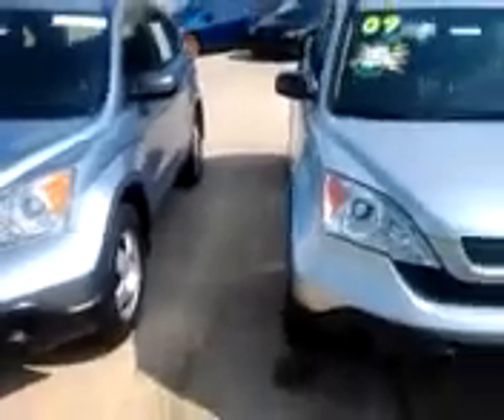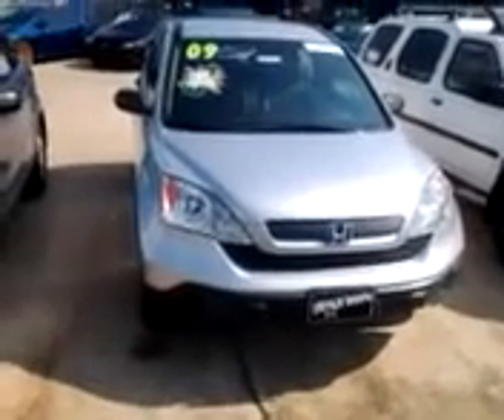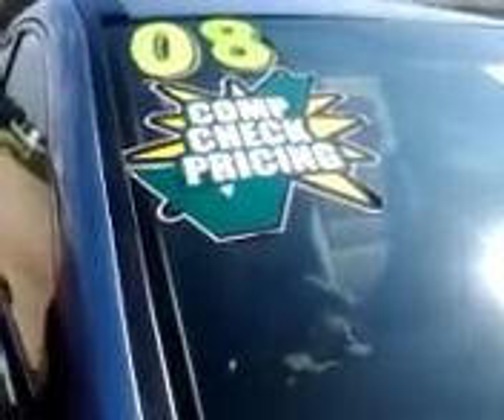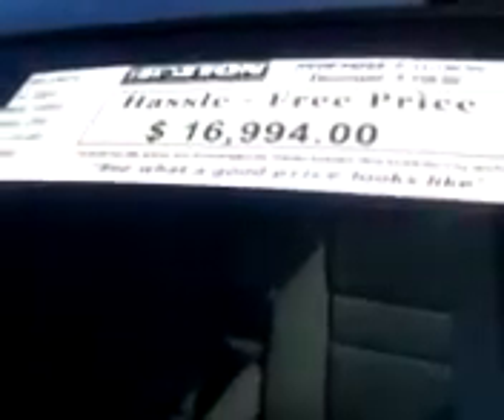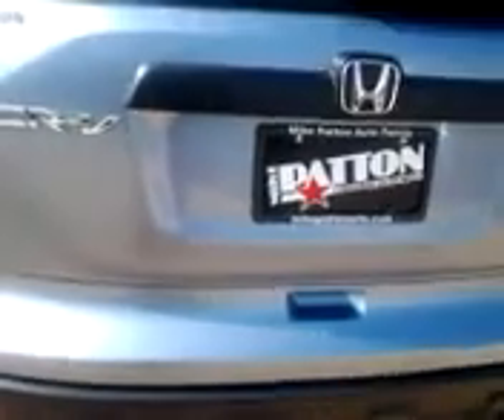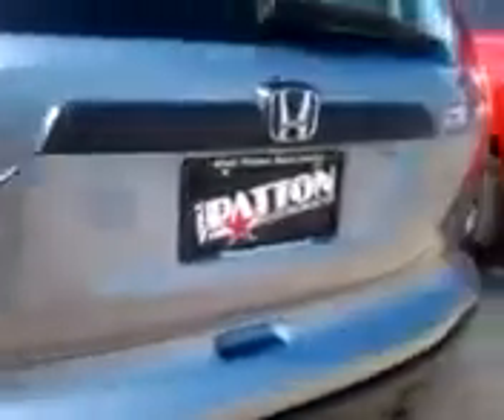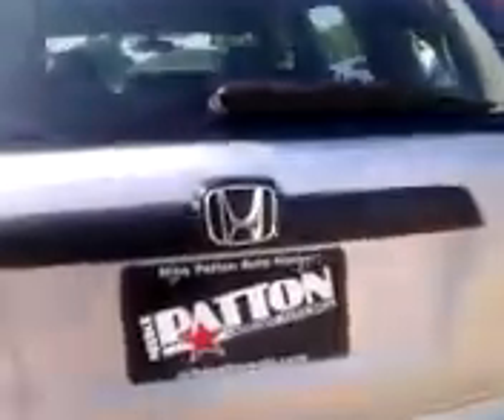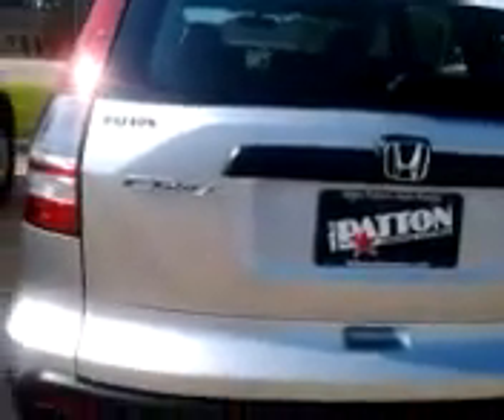Two honda crv for sale